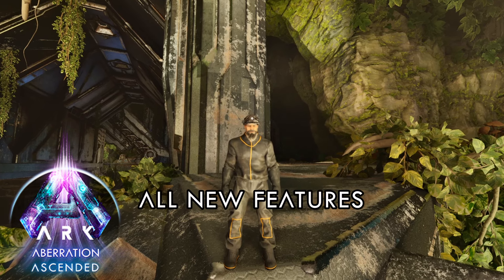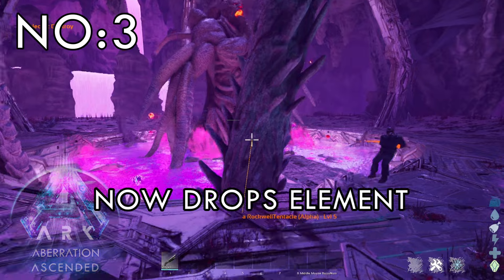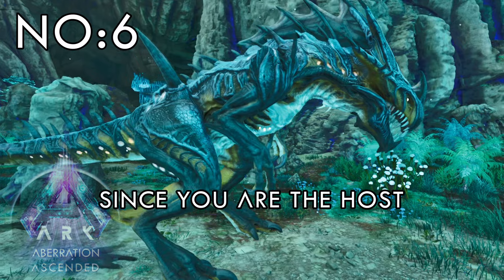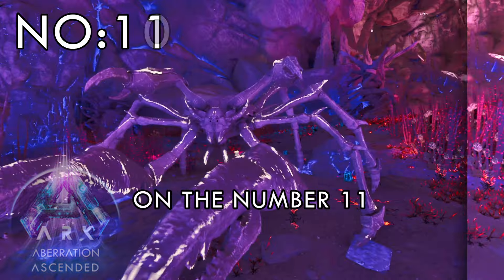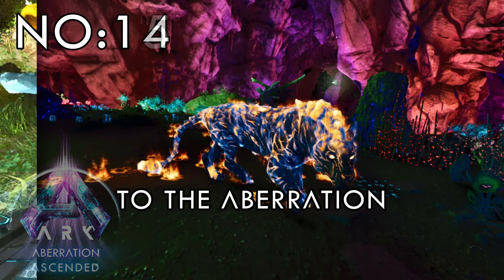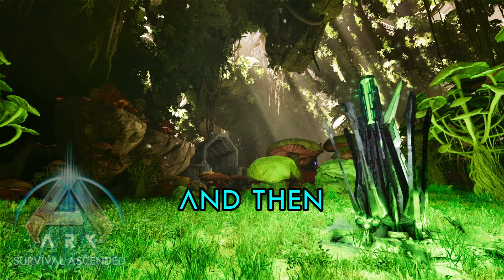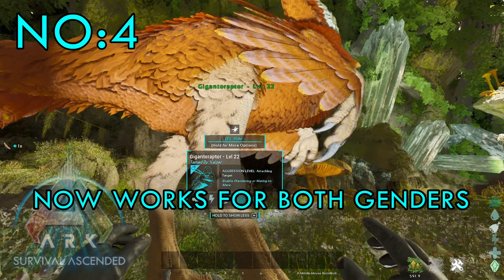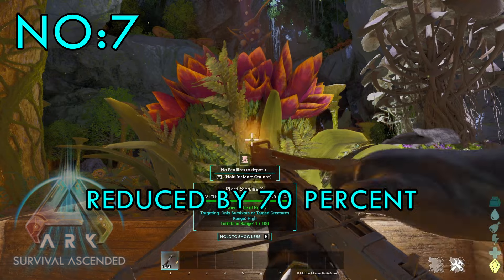What Changed in Aberration in 3 minutes! - Without Bob's Tall Tales DLC - ARK: Survival Ascended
All New Features on Aberration without Bob's Tall Tales DLC